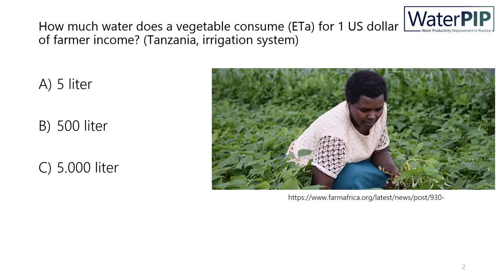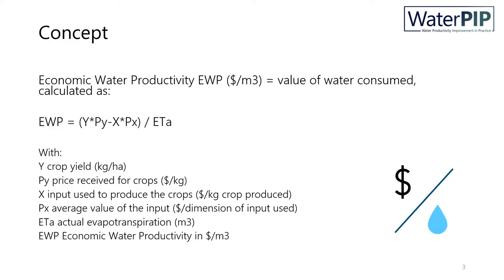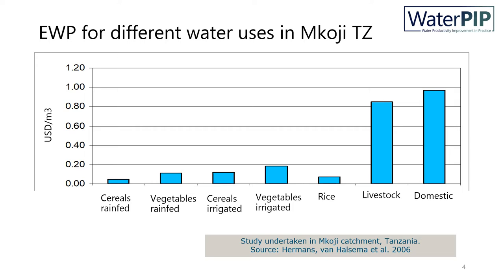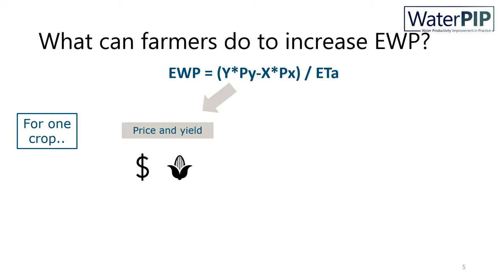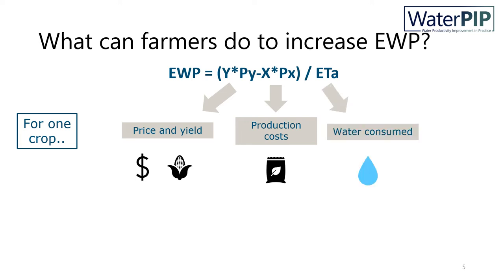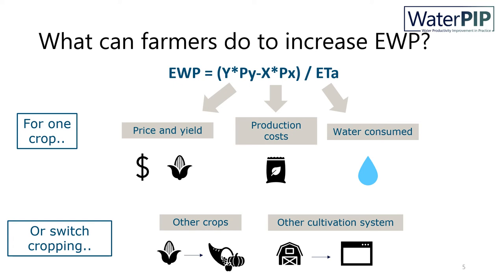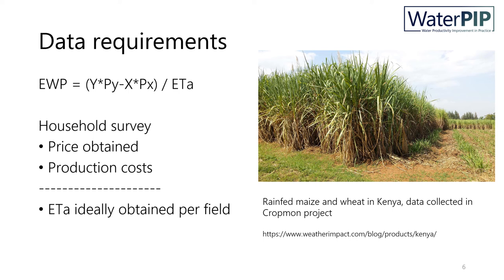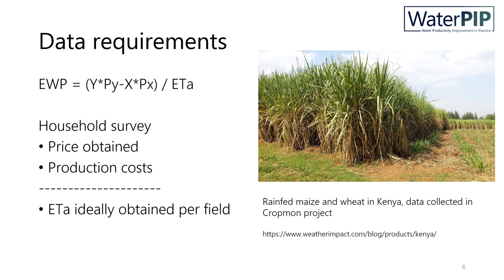Introduction to Economic Water Productivity (EWP)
This video explains the concept of EWP, options to increase EWP and data requirements to compute EWP